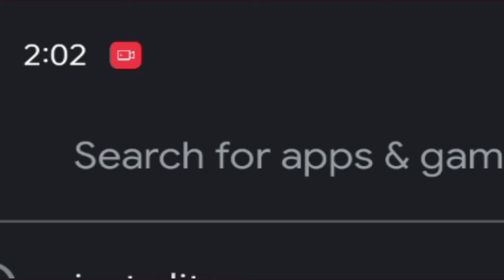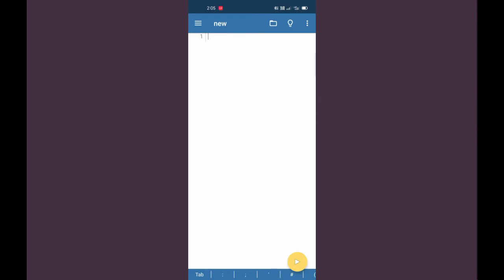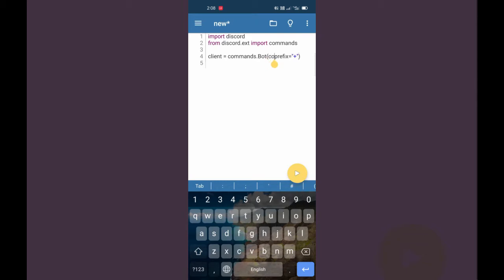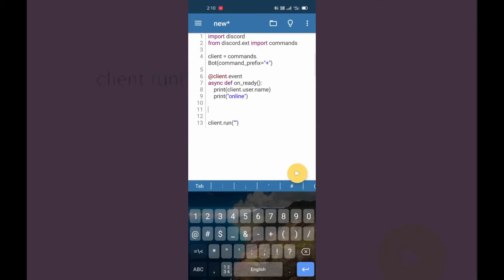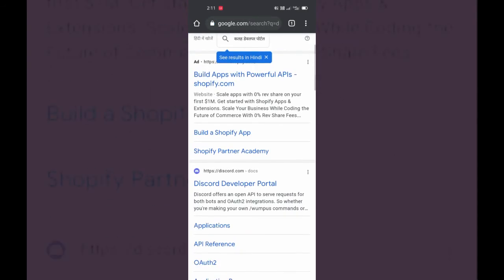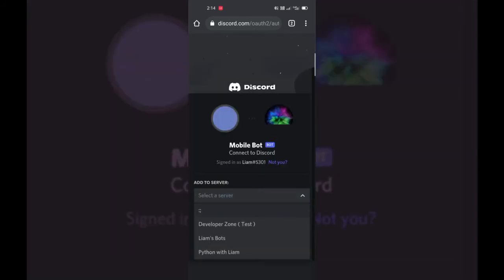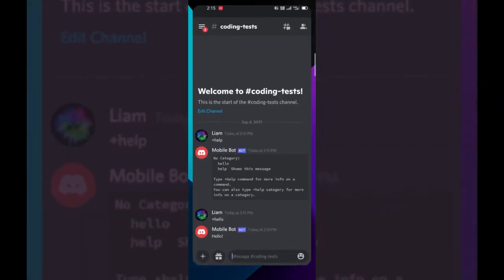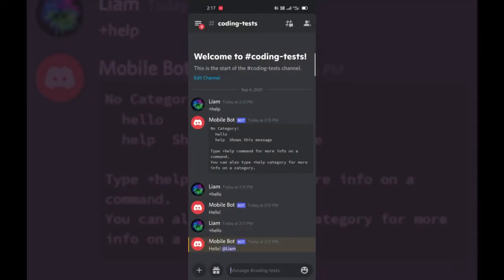How To Create Discord Bot From Mobile Phone || Create your own discord bot by Pydroid3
Hey there!
This is Liam in this video i teach you that how you can make discord bot using discord.py and by your mobile phone.